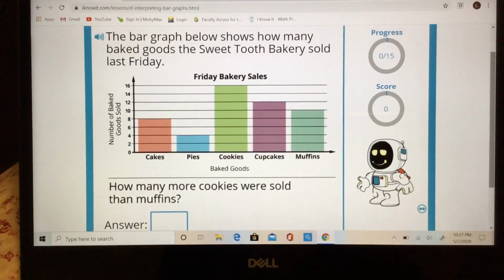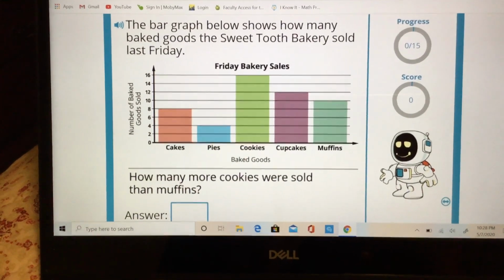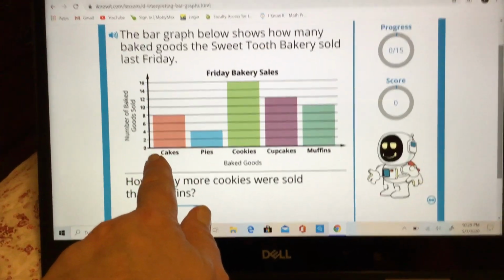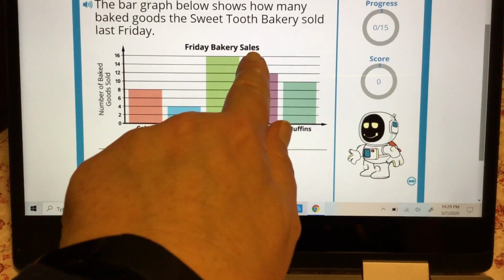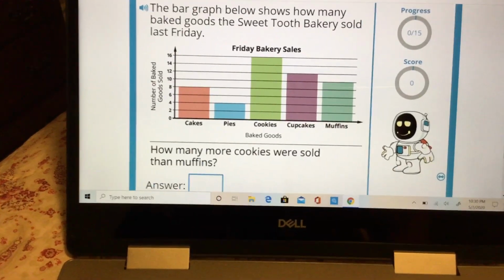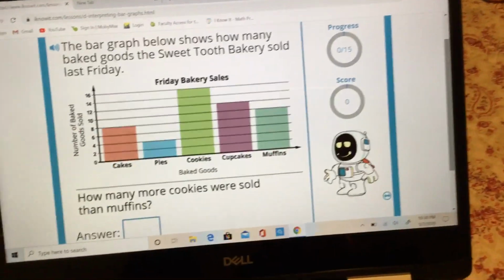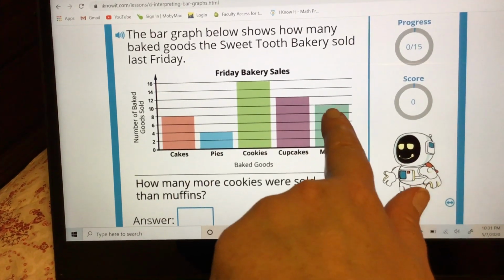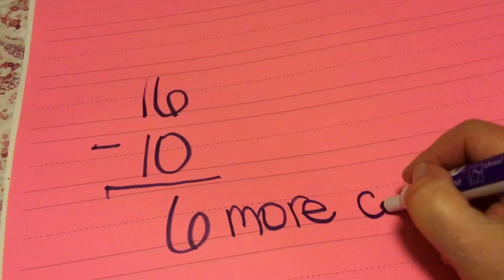May 7, 2020